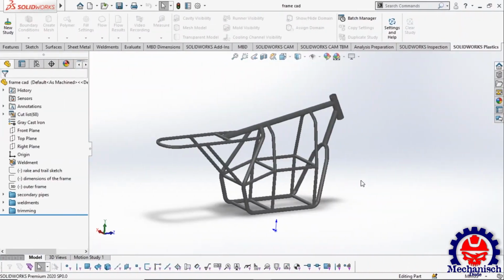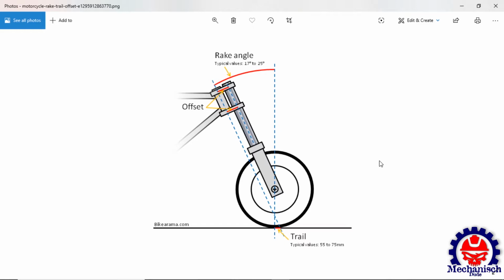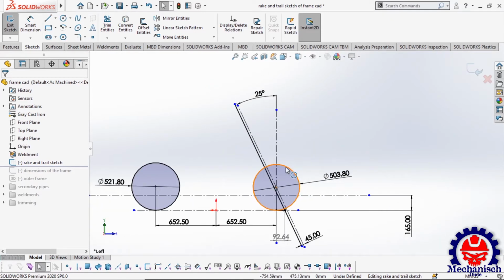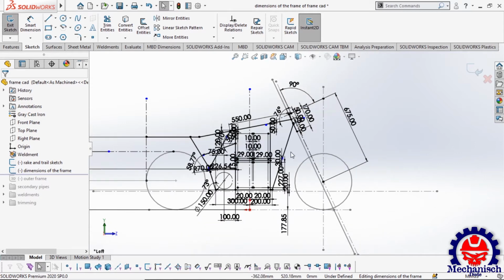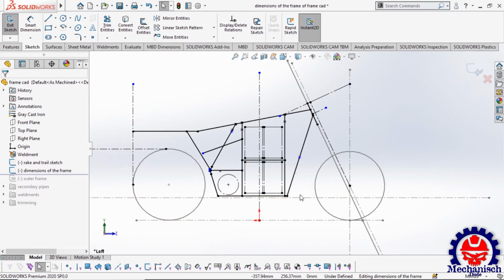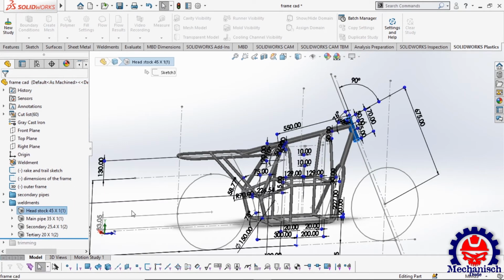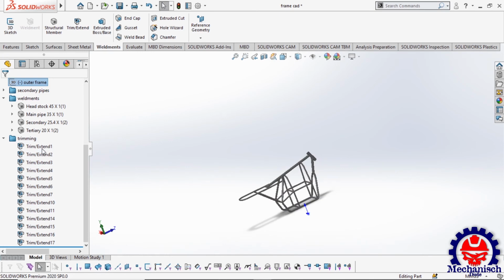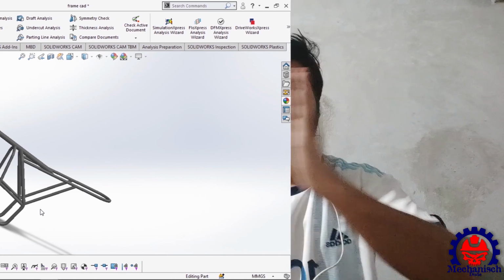building electric bike from scratch | part 1 of DIY project | e-bike frame design in Solidworks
This build series will show how to design an electric bike from scratch. The first step is to collect all the data of components required and design a frame for our bike.
In this video series, I will try to guide you through the complete process of designing and fabricating the electric bike from scratch. As of now, I have basic knowledge of vehicles and no prior knowledge of electricals. hopefully, we will learn together during this build series.

the battery used for the design: Exide EKO 12v 40ah battery -

link for the battery

the motor used for the design: 48V 1000W ( CY GOLD )

link for the motor

Products used for filming:

Redmi K20
boat bassheads
gorilla tripod
boya microphone